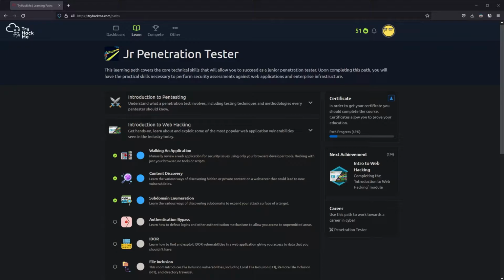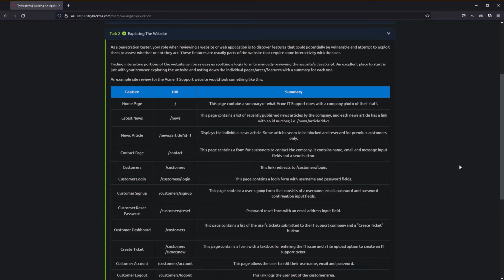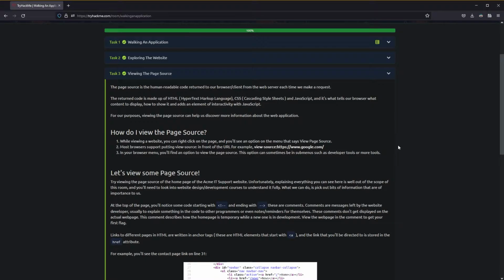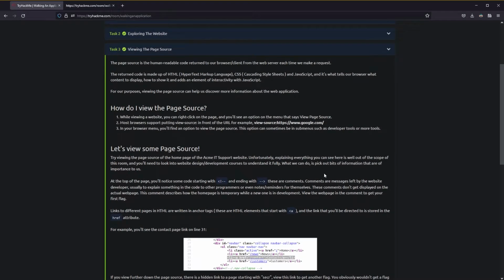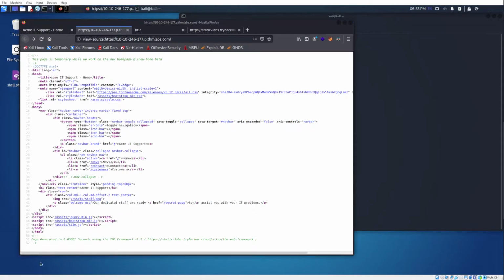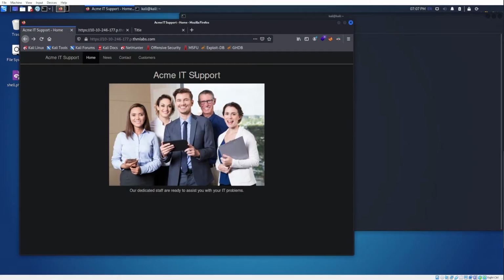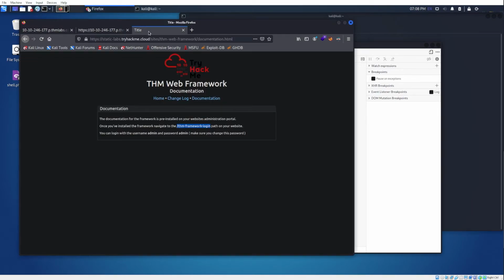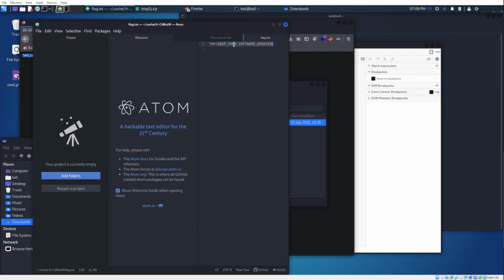Walking an Application | TryHackMe Junior Penetration Tester Path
In this video walk-through, we will manually review a web application for security issues, using the browsers built in developer tools. This was part of TryHackMe Junior Penetration Tester pathway.